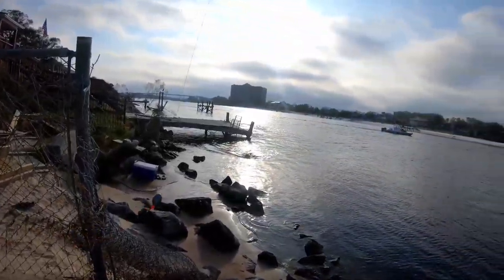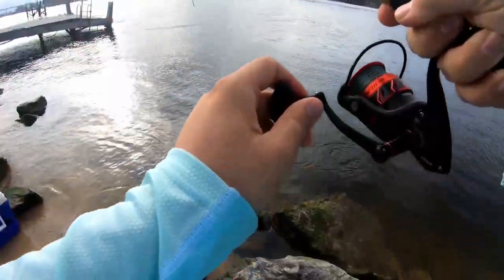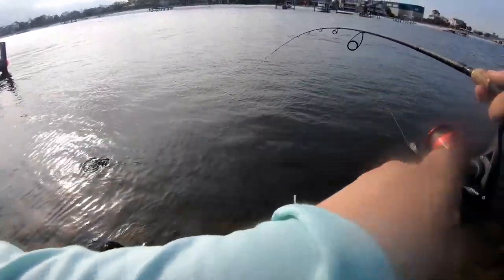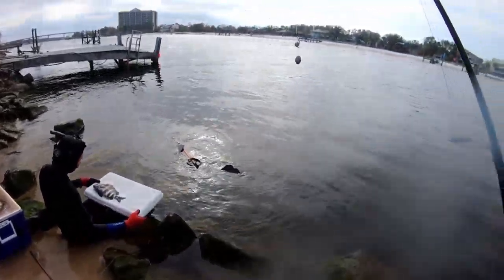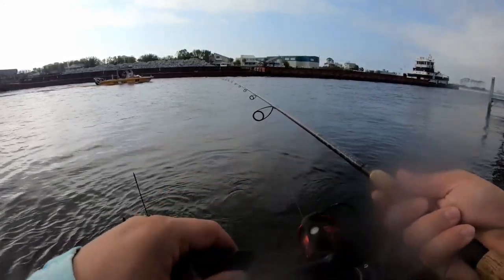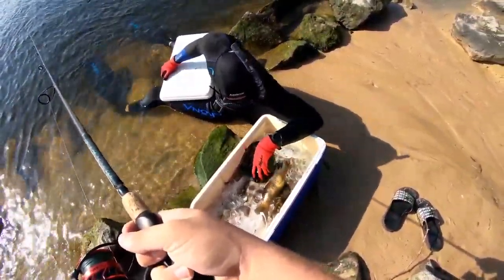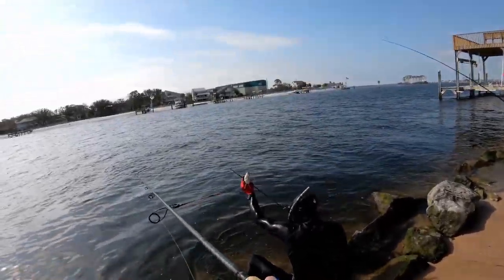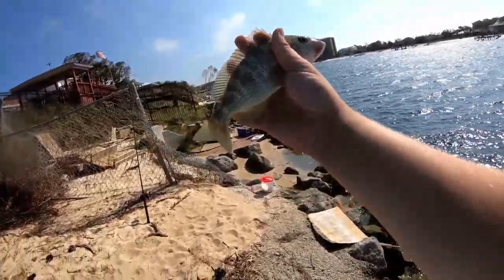using fiddler crabs to catch toothy critters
ok  ok not real "sea spiders" but I like to call Fiddler crabs ocean spiders because thats what they feel like!!!

music
Credits:
Animator: Daisy Finetto
Agency: Superglow